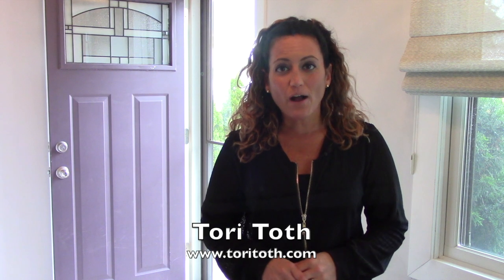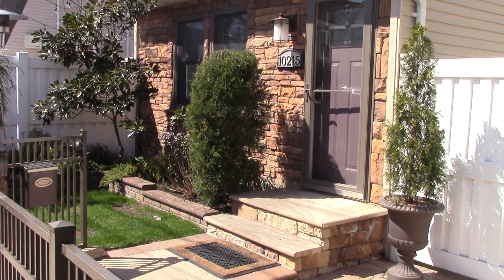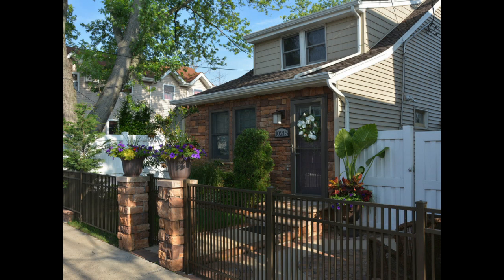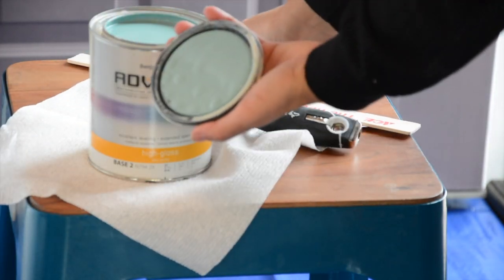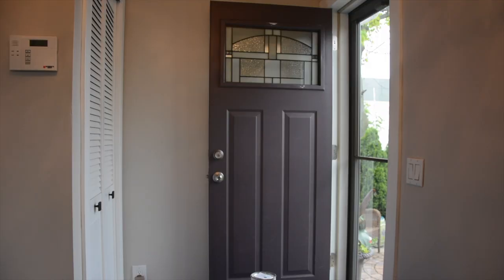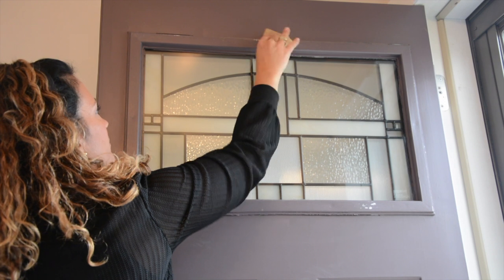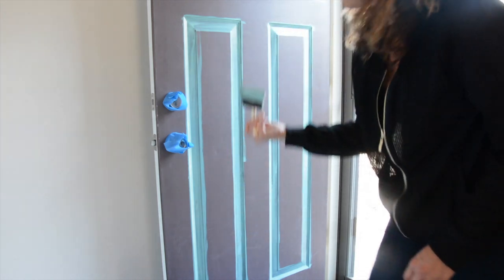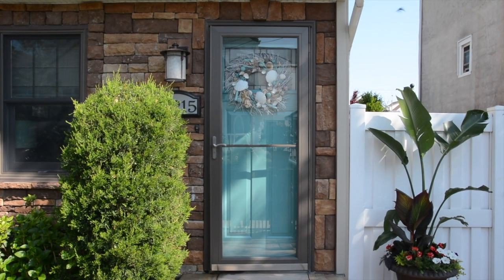Curb Appeal | How to Paint a Front Door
Tori is a Home Staging Expert, Trainer & Author.

Hey Tori here with toritoth.com the place to be to create a home buyers or anyone for that matter will find irresistible. Whether you have an acre for a front yard or just a stoop – you can still benefit from tackling today’s project –highlighting your front door.

The front door can provide a sneak peek to the personality happening inside your home. In fact, just by adding paint to the front door of this new construction home– helped attract the right buyer to get the home sold.

Painting the front door of your home is an easy option to refresh an old entrance or make a cook-cutter home stand out.  But, what color should you choose?

Take a cue from your neighborhood is it full of color or more muted? Honestly, you can go as bold as you want if it makes sense with the home’s exterior hues. If you have a colorful exterior go for a neutral door color and vice versa.

Some popular colors to try include black, red, navy or any blue hue. Some even go bold with a pop of orange or yellow.

The front door of our home is called Benjamin Moore mountain ridge, it’s got a hint of purple in the hue and matches up with the front stone, while I love this color we’ve decided to repaint the door…

Benjamin Moore’s azure water, which not only matches our Adirondack chairs in the front yard, but reminds me of a color found near the ocean.

Here’s what you’ll need to paint your front door. Paint, foam brushes, sandpaper, vacuum, rag and drop cloth.  You may also need caulk, if you have to fill cracks and a screwdriver to remove the door, if needed. Since, our door is pretty new I’m going to keep it on the hinges and just repaint the front surface.

To avoid a sloppy finish, sand and prime old wood doors. I’m going to lightly sand over where the paint has chipped using a 120-grit piece of sandpaper and finish with a finer grit for a smooth finish. Now’s the time to fix any cracks in the door too.

Next, vacuum  away any dust and wipe the door down with a damp rag. Apply, primer if needed and paint the door following this method –

Start by painting the bevels of the door, then the panels, center stile, rails and outer stiles using a variety of foam brush sizes this prevents paint brush streaks on your door.

Don’t forget to finish off the door by cleaning any windows and adding a decorative wreath. And there you have it a brand new welcoming entrance.

Want more curb appeal tips – grab our Curb Appeal Guide by clicking the link above and don’t forget to subscribe to our channel do see all the videos in this series. Until next time –Happy Painting.

Let's Get Social!

Periscope: @toritothstager